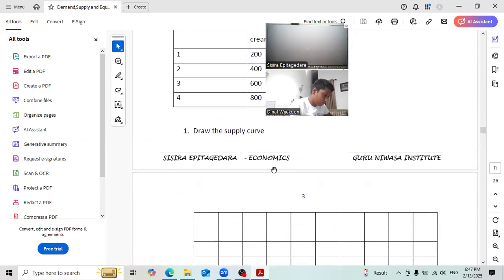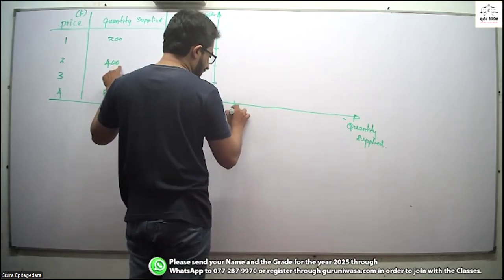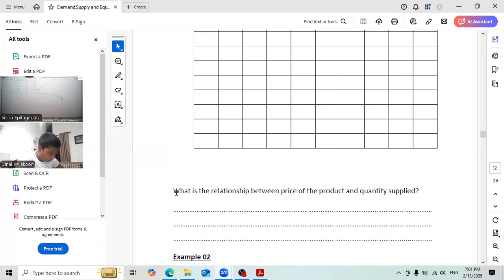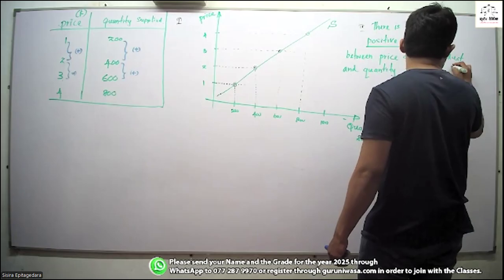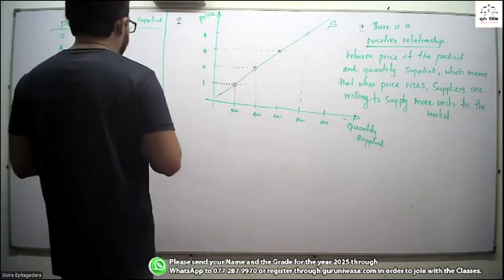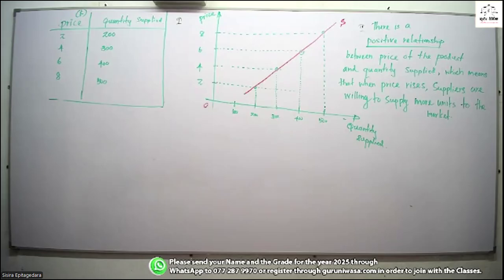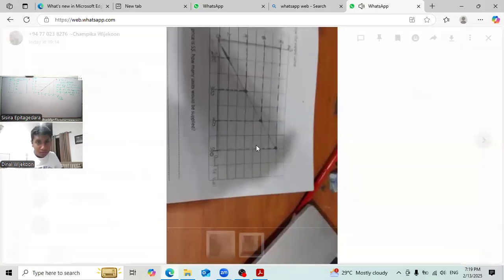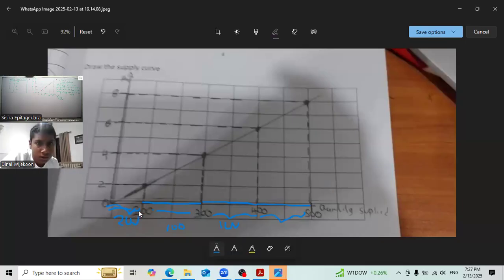Economics - IGCSE G09 - Supply Part 01- 2025.02.13